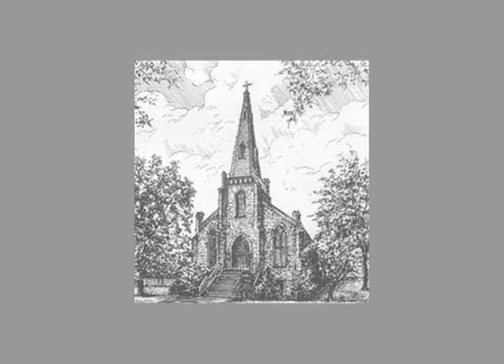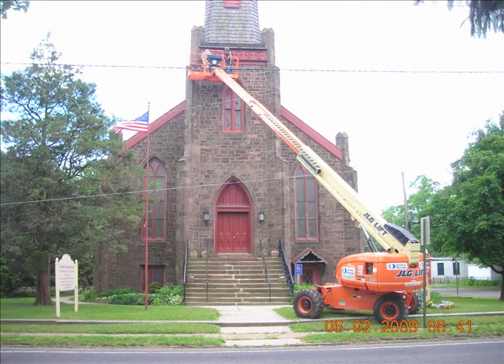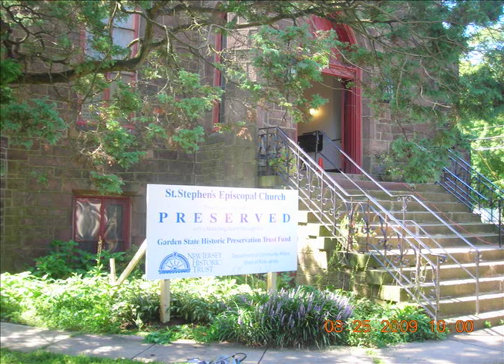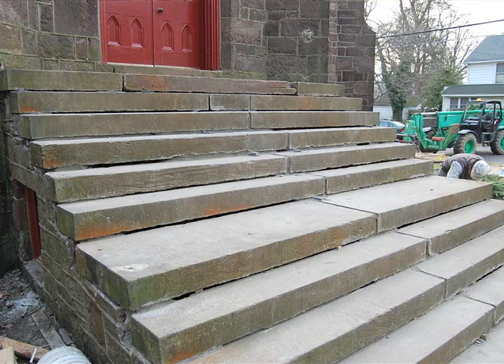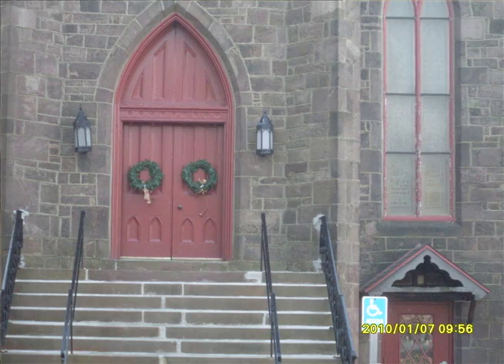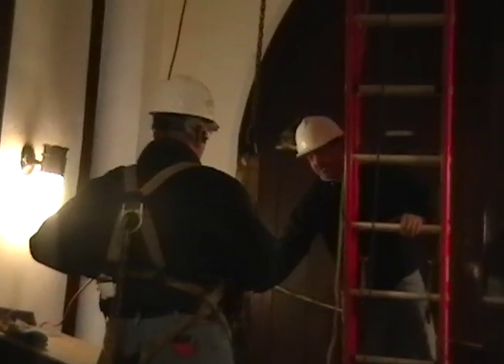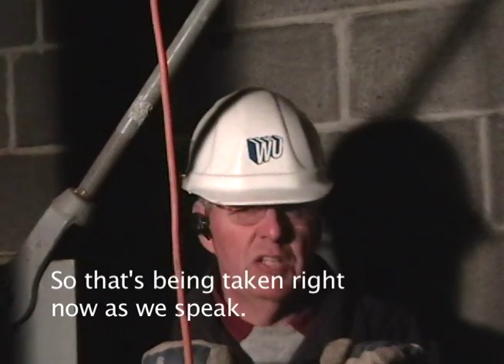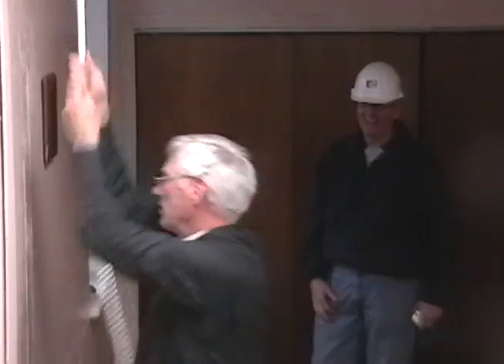Restoration of a historic church tower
St Stephens Episcopal Church